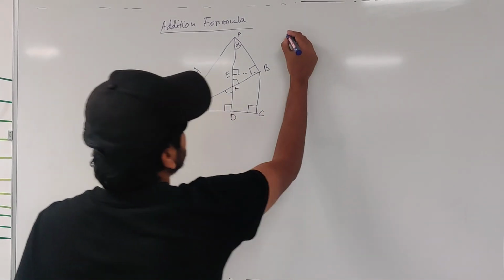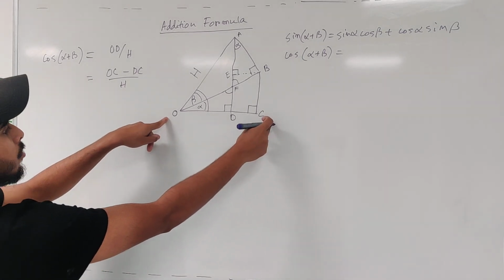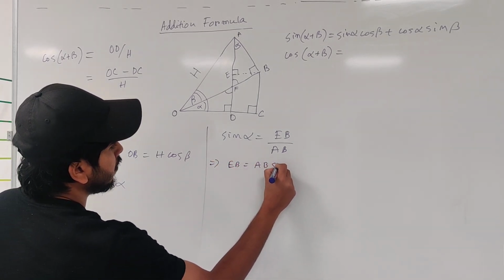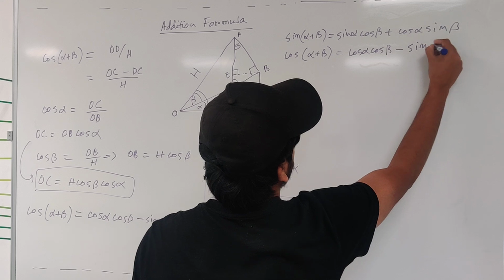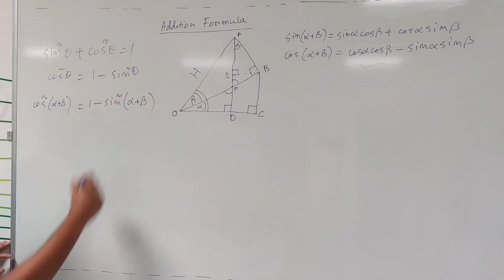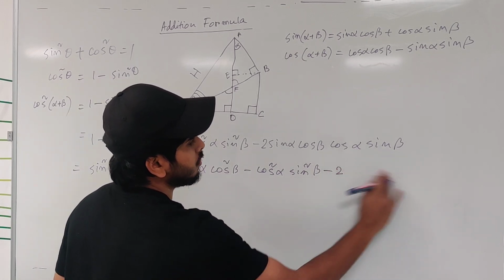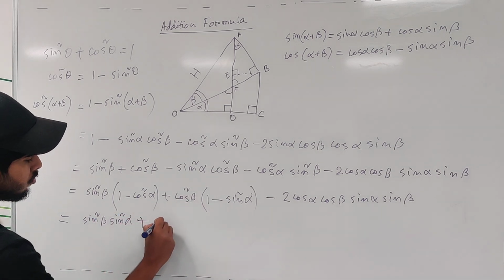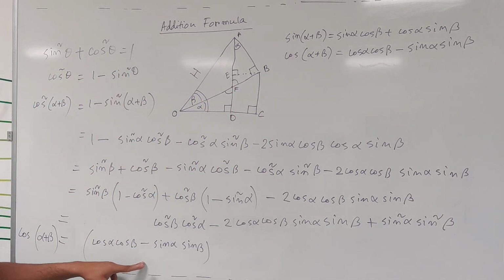A level pure maths: trigonometric addition formula 2